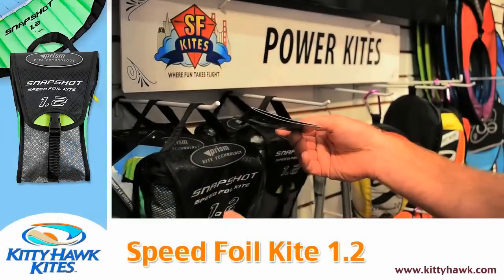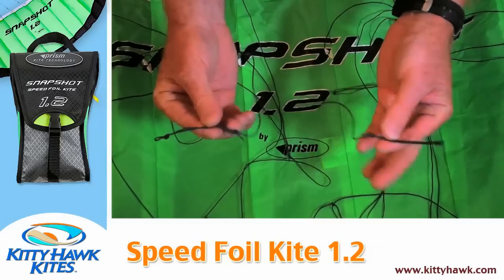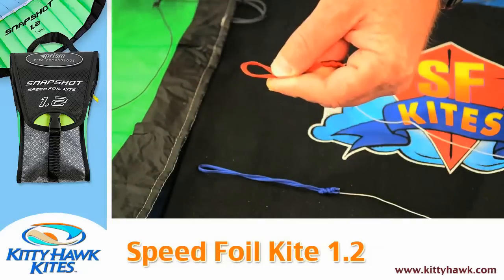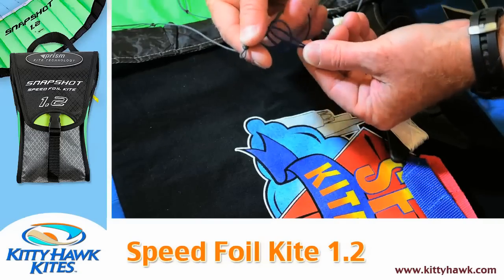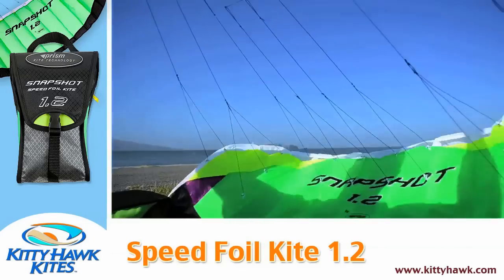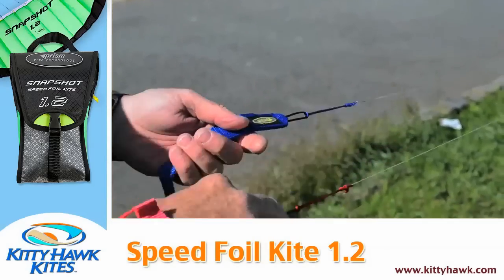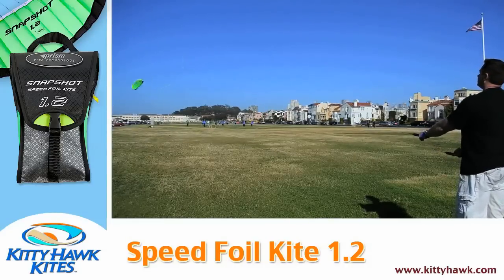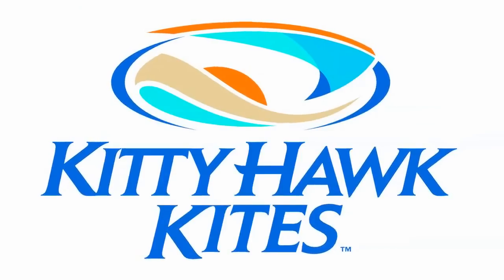How To Fly a Speed Foil Kite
Learn how to fly a speed foil kite and check out all of the various kites on sale